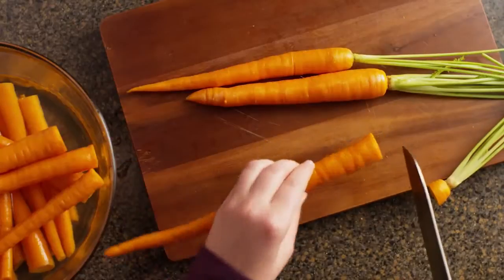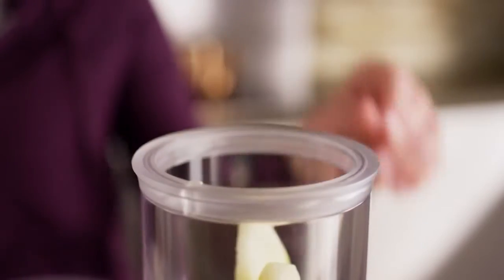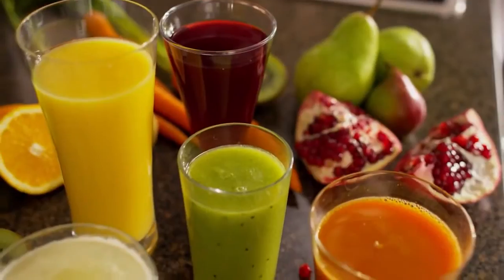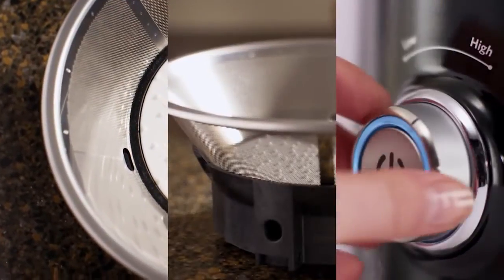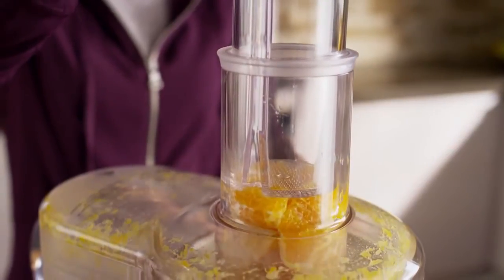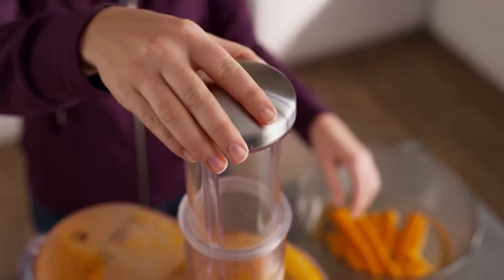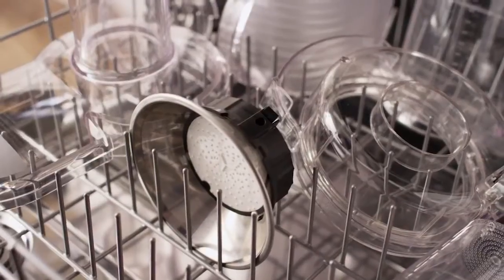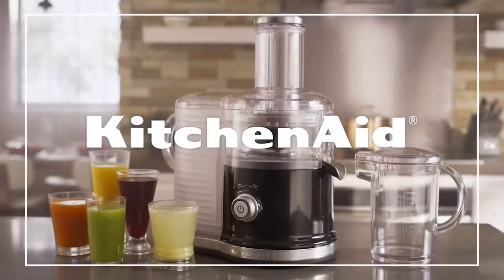FIDE.pl - Sokowirówka KitchenAid - Artisan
Szybkoobrotowa sokowirówka do warzyw i owoców.

Urządzenie pozwoli w łatwy i szybki sposób uzyskać soki z warzyw korzeniowych i twardych owoców pozbawionych pestek.

Charakterystyka:
* dwa stopnie prędkości pozwalają dostosować pracę urządzenia do twardości produktów
* duży dwuczęściowy podajnik pomieści produkty różnej wielkości bez potrzeby przekrajania ich na mniejsze części
* regulowane sito pozwala kontrolować gęstość pulpy i klarowność soku
* opcja blokady przepływu soku zapobiega kapaniu

Wyposażenie standardowe:
* szeroki podajnik i popychacz 2 w 1
* zbiornik na pulpę o pojemności 1,2 l z kontrolą poziomu zawartości - dzięki dużej pojemności nie ma potrzeby częstego opróżniania zbiornika
* dzbanek o pojemności 1 l z pokrywką -  pozwoli przechowywać sok w lodówce
* szczotka z płaskim skrobakiem na zakończeniu uchwytu - pomoże usunąć osad i resztki produktów z naczyń

Ruchome elementy urządzenia są przystosowane do mycia w zmywarce.

Urządzenie jest objęte 2-letnią gwarancją.